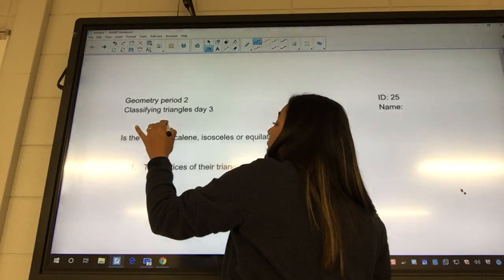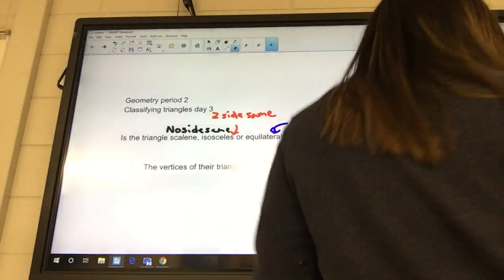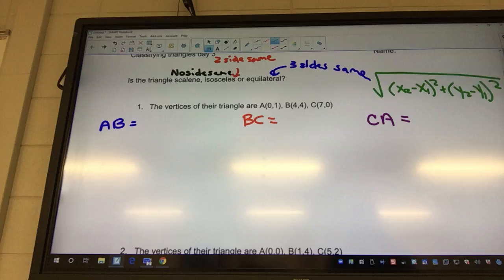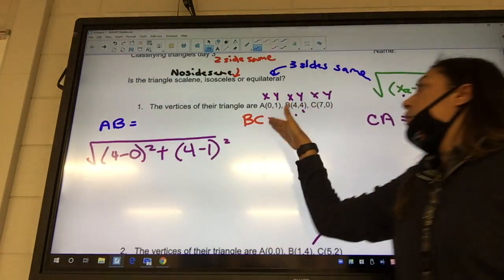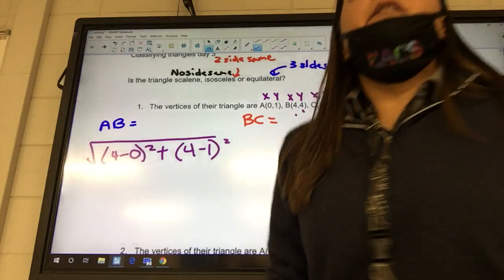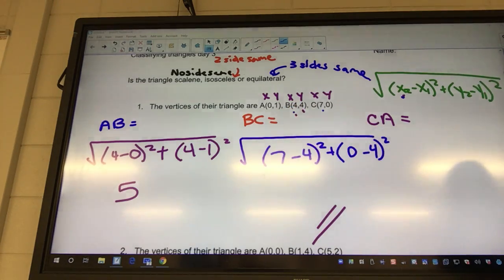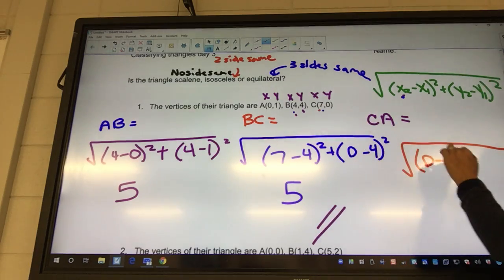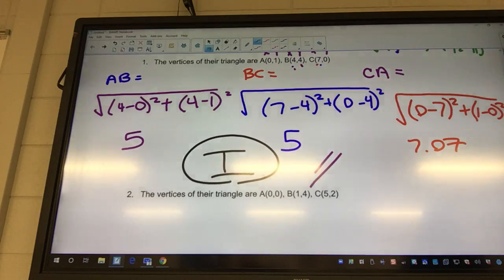classify day 3